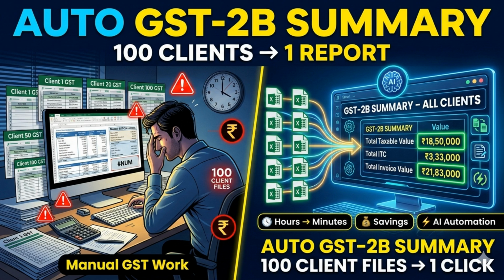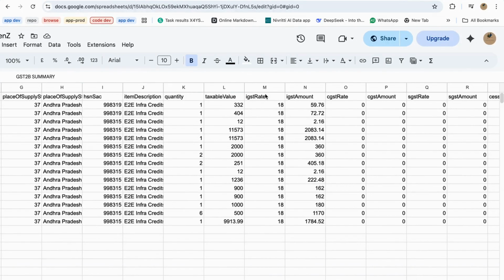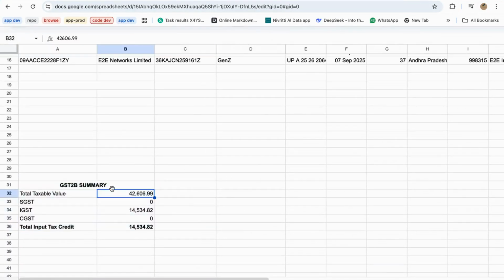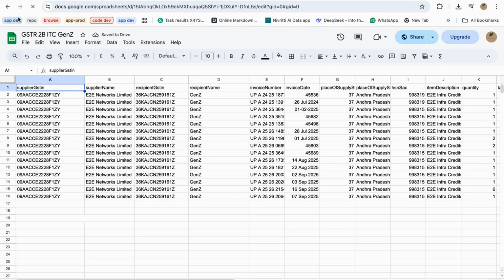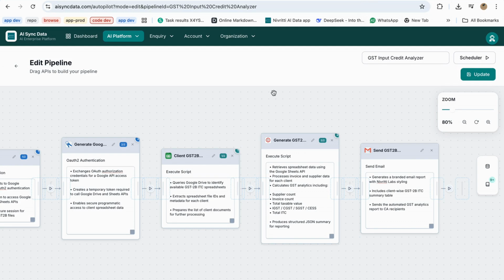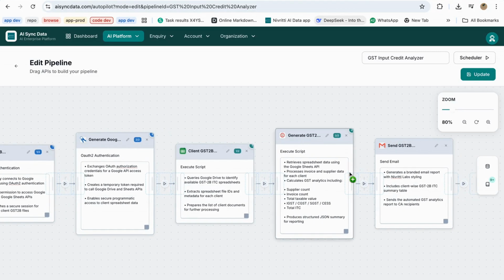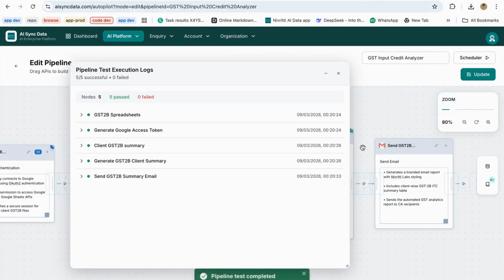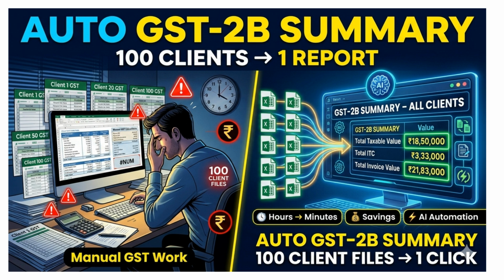Automate GST-2B Summary for Multiple Clients | AI Workflow for Chartered Accountants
Many Chartered Accountant offices still prepare the GST-2B summary manually by opening multiple client spreadsheets and calculating totals for taxable value, IGST, CGST, and SGST.

When a firm manages dozens of clients, this process becomes repetitive and time-consuming.

In this video, we demonstrate a simple AI automation workflow that can read multiple client spreadsheets, identify GST fields intelligently, and generate the GST-2B summary automatically.

Instead of opening each file and calculating totals manually, the workflow processes all client files at once and generates a structured GST summary.

• Reads multiple client invoice spreadsheets
• Extracts GST fields like Taxable Value, IGST, CGST, SGST
• Generates GST-2B summary automatically
• Processes multiple clients in one run
• Sends the final summary report by email

This workflow can help Chartered Accountants save hours of repetitive work every month while maintaining accurate GST data processing.